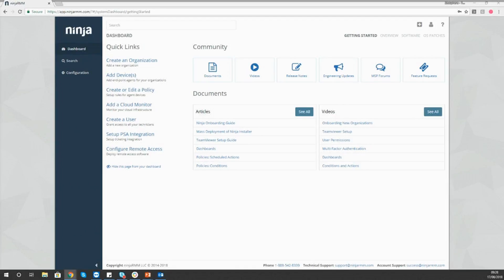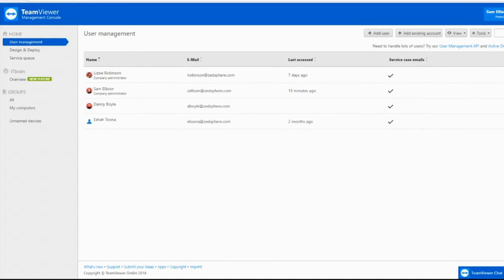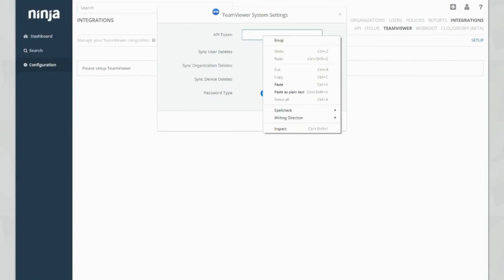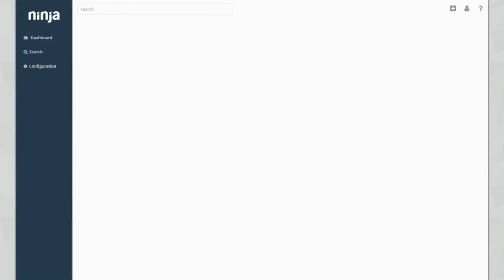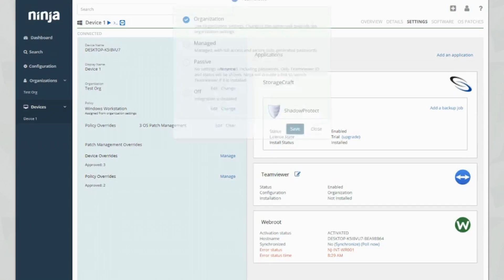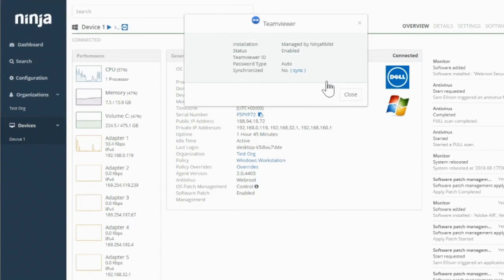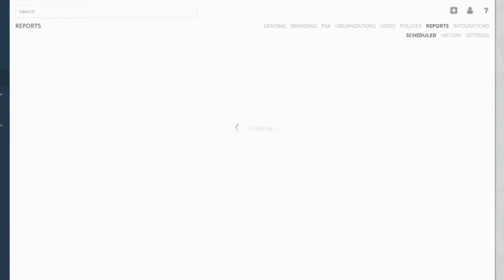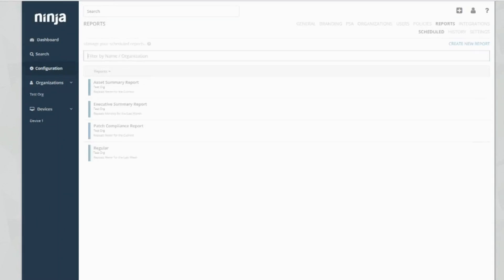How-To Series - Remote Control with NinjaRMM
NinjaRMM is a powerful Remote Monitoring and Management tool for MSPs and IT pros.

This episode of the NinjaRMM How-To Series will cover everything you need to know on the comparison between TeamViewer and Splashtop. You'll learn how to get started and set up your TeamViewer, how to start a connection, find TeamViewer logs in reports and also how to turn on TeamViewer in organisation policy.

Join our Zedsphere MSP Partner Programme today to gain access to a list of awesome benefits ranging from exclusive product discounts, extended product trials and much more!

Its completely free of charge and takes just 20 seconds!